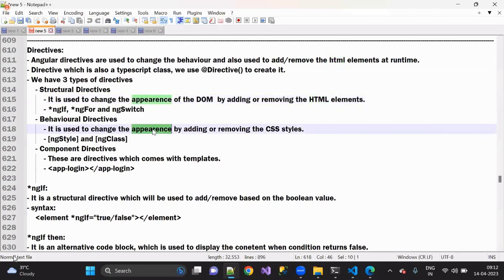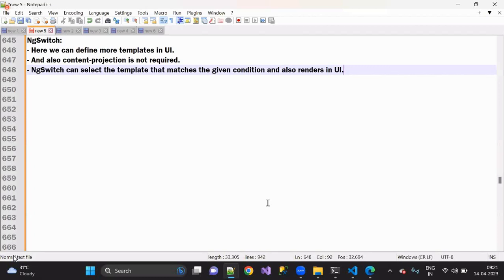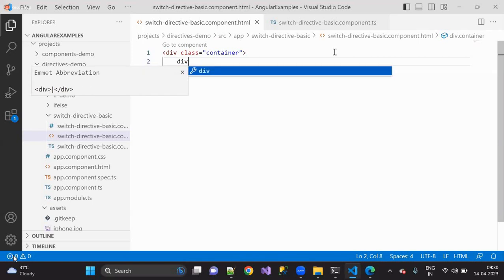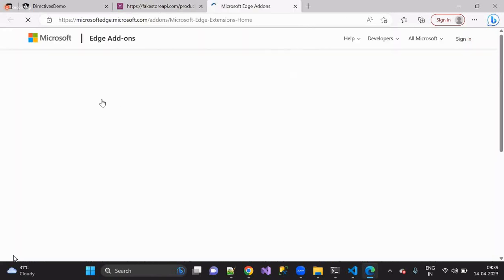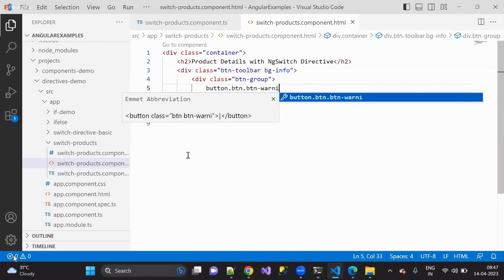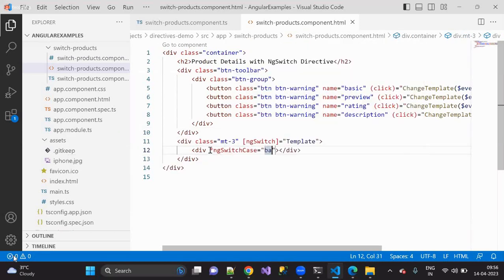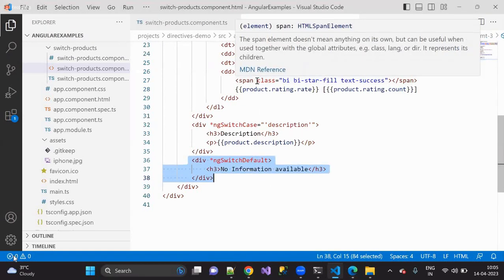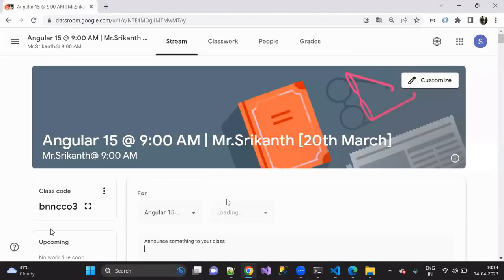Angular 14 April 2023